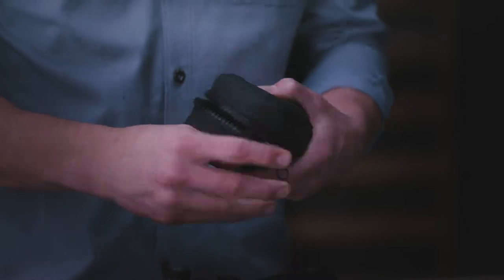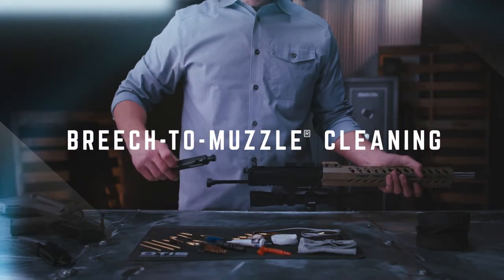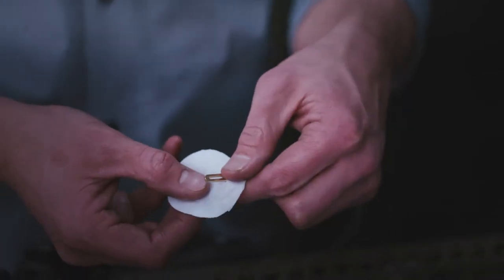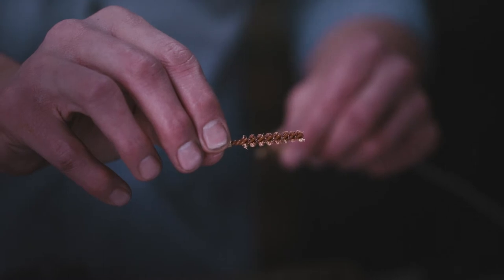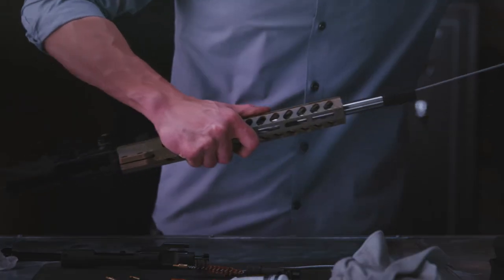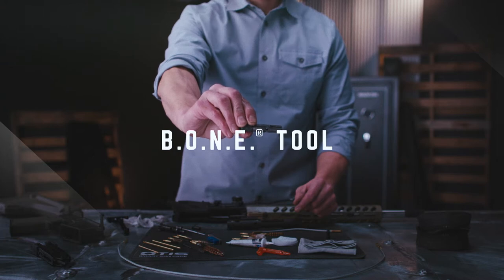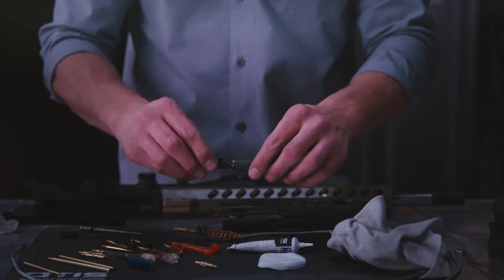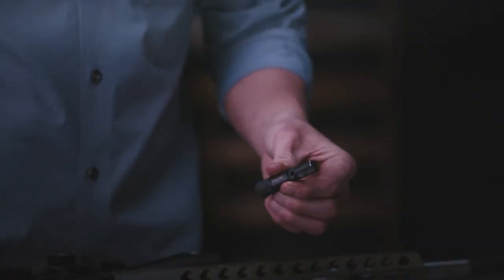Otis™ MSR/AR Cleaning Kit: How to Use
See how easy it is to give your MSR or AR-style rifle a precision cleaning that’s unmatched in the industry. This video shows you how to use the included Breech-to-Muzzle® system and B.O.N.E.® Tool, as well as an arsenal of specialized tools.